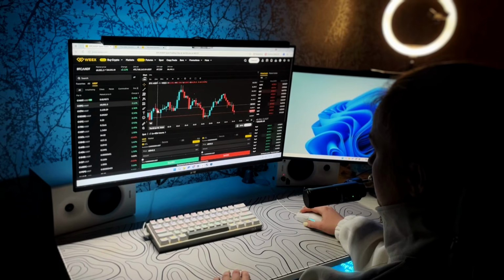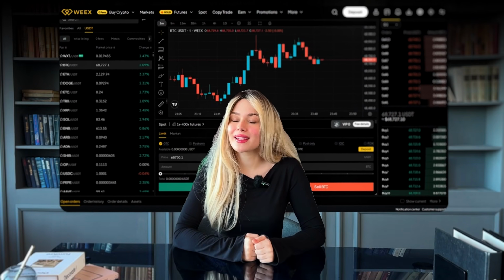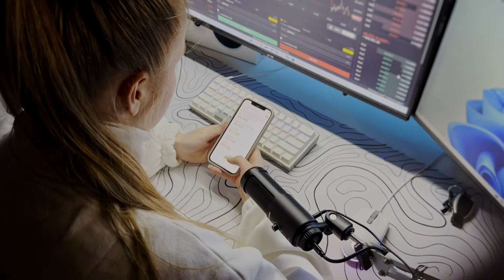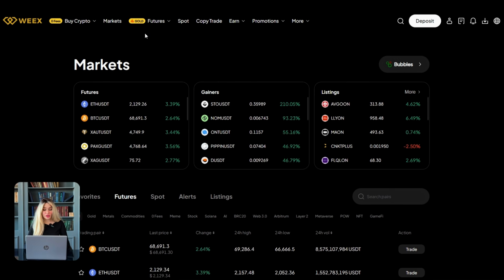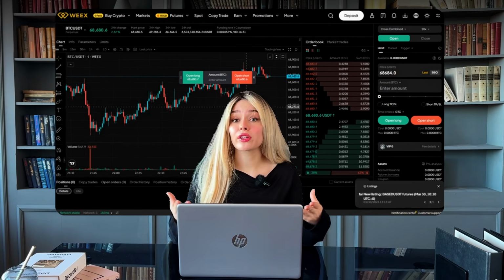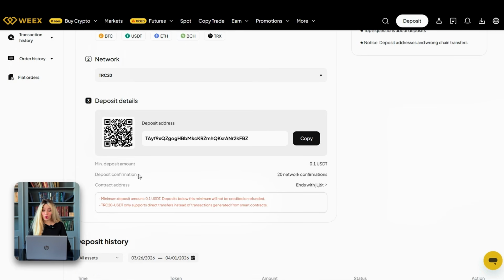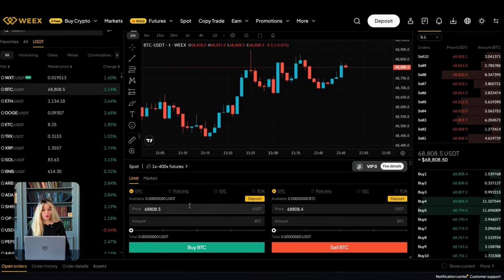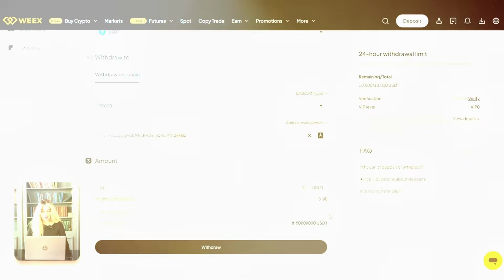WEEX Tutorial for Beginners (2026) | How to Trade Step-by-Step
🚀 How to Trade on WEEX (2026) | Full Beginner Guide

Want to learn **how to trade on WEEX** step by step? In this video, you’ll get a complete beginner-friendly tutorial on how to start trading on WEEX.

🔥 In this WEEX tutorial you will learn:
✔️ How to create an WEEX account
✔️ How to deposit and withdraw money
✔️ How to use the WEEX trading platform
✔️ How to trade Forex, indices, and crypto
✔️ Best beginner trading strategies

💡 This video is perfect if you’re searching for:

* exness tutorial for beginners
* how to trade on WEEX
* exness trading guide

📈 By the end of this video, you’ll understand how WEEX works and how to start trading safely.

👉 Start your trading journey with this complete WEEX guide.